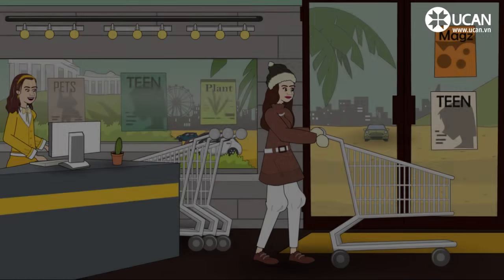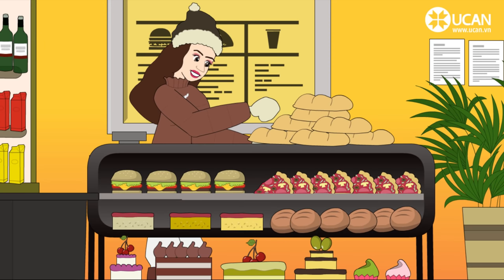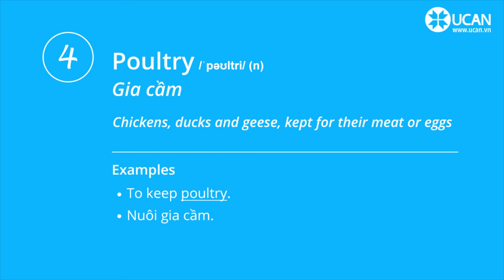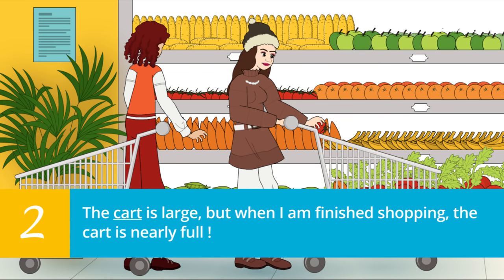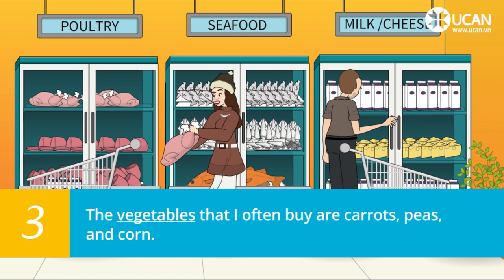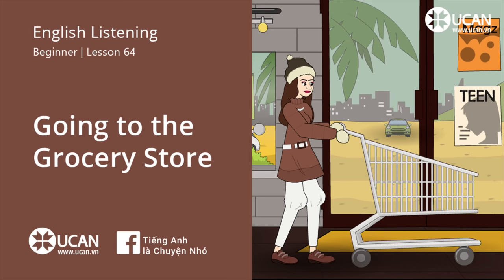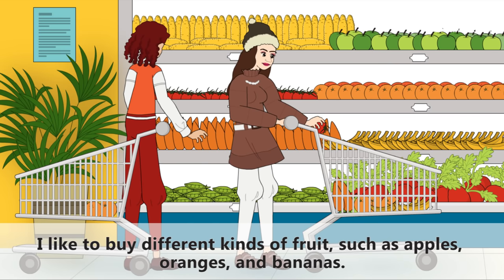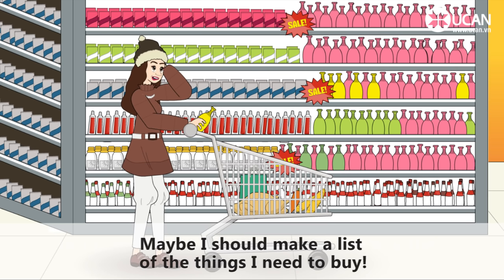Learn English Via Listening| Elementary - Lesson 64. Going to the Grocery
Xem phụ đề Anh – Việt và tải bài nghe về máy
- More videos to learn english Via listening for beginners
(Các bài nghe dành cho trình độ bắt đầu từ giáo trình Lean English Via Listening)

- Videos to learn English through story

3. Tìm hiểu chương trình học tiếng Anh với giáo viên bản ngữ giúp giao tiếp cơ bản sau 6 tháng tại

Nguồn: Giáo trình Lean English Via Listening